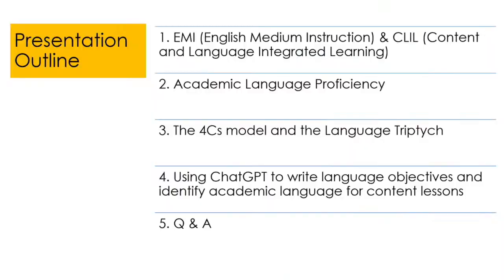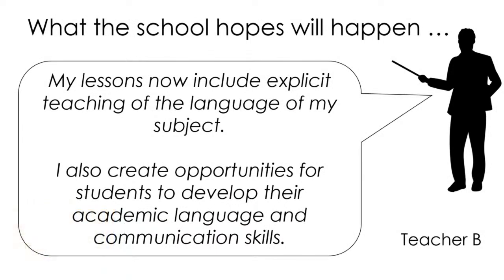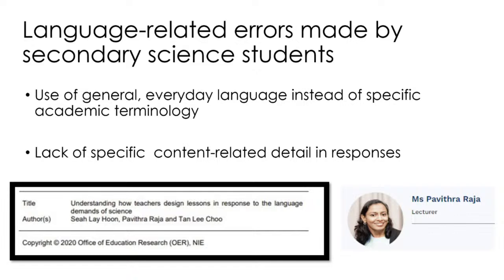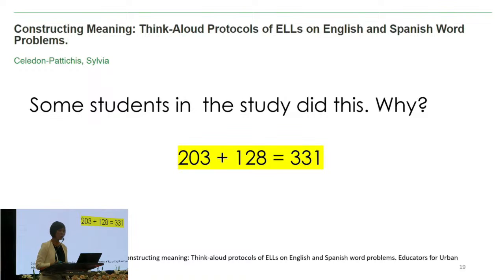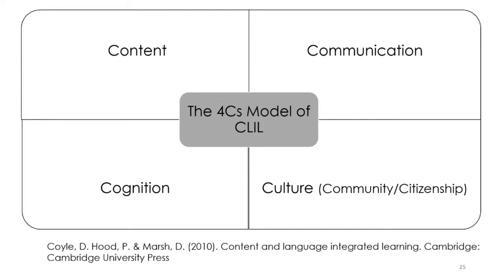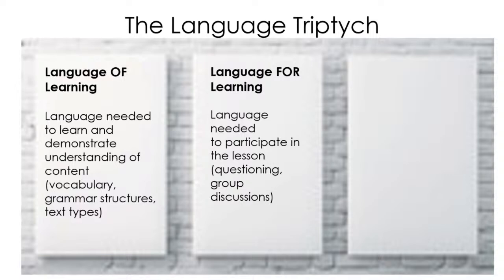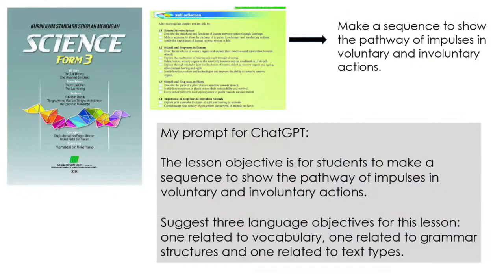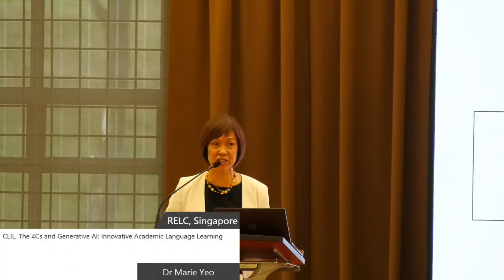PLENO SESSION 1: CLIL, The 4Cs and Generative AI: Innovative Academic Language Learning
MATHEMATICS AND SCIENCE IN ENGLISH LANGUAGE SEMINAR (MASELS) 2023 - DLP: MAKING IT WORK
17-19 October 2023

PLENO SESSION 1:

CLIL, The 4Cs and Generative AI:
Innovative Academic Language
Learning

Dr. Marie Yeo
RELC, Singapore